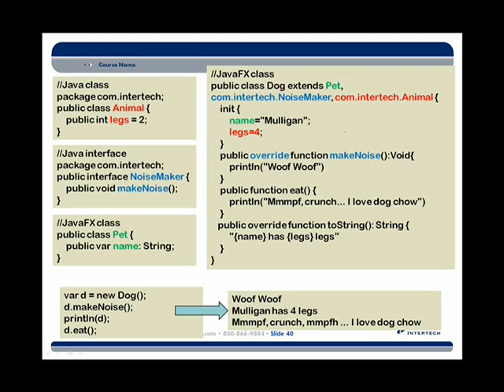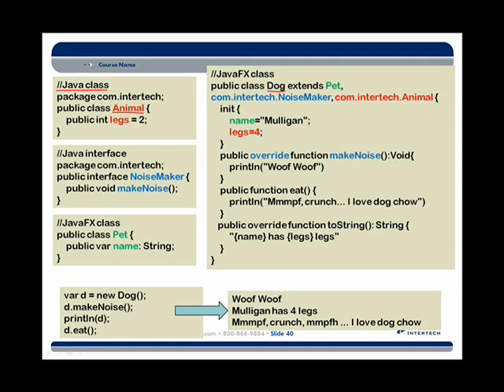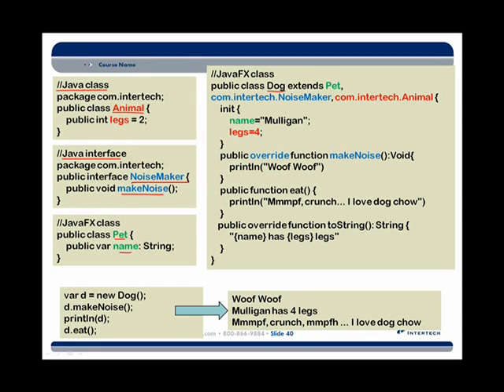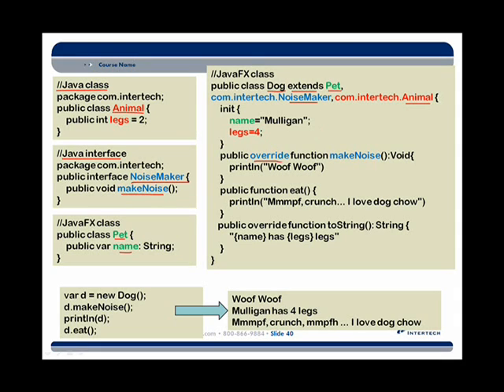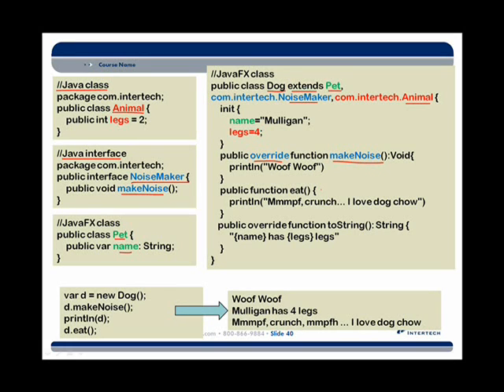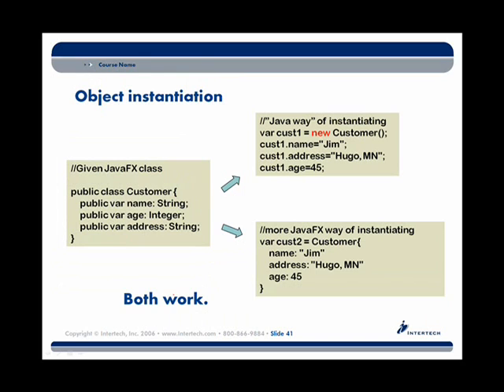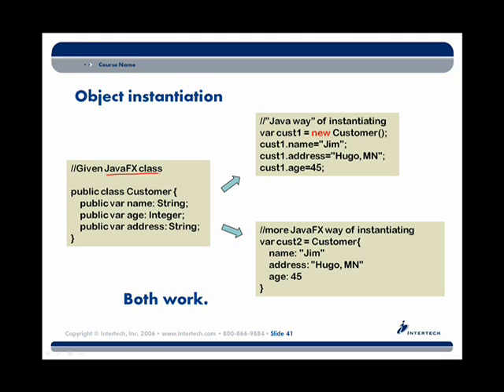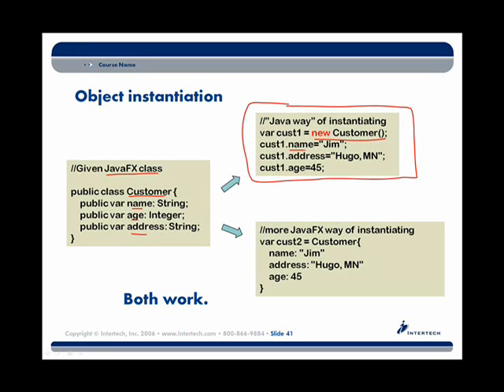Intertech Java FX Training - Part 3a